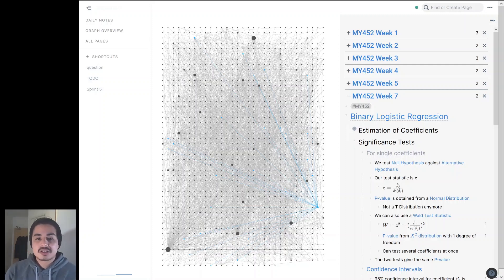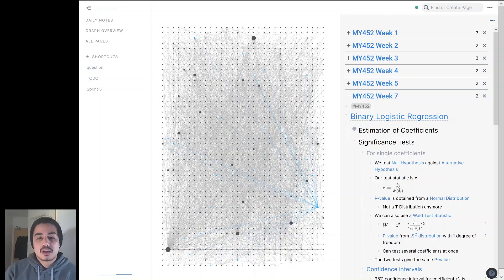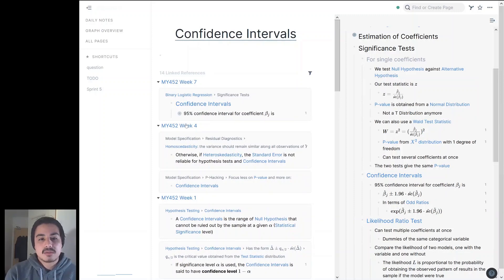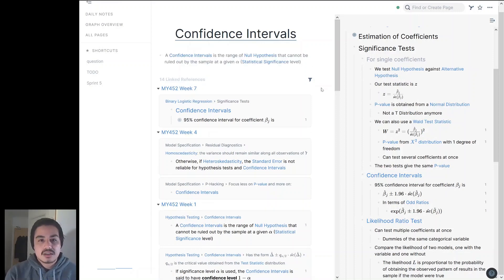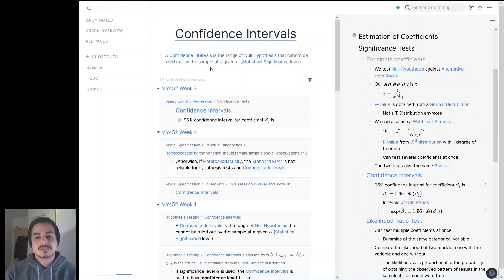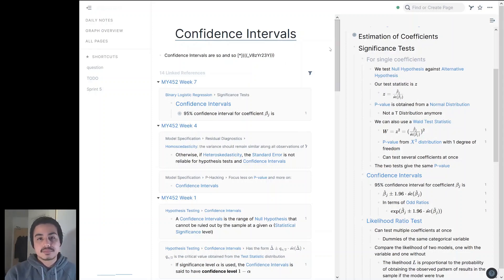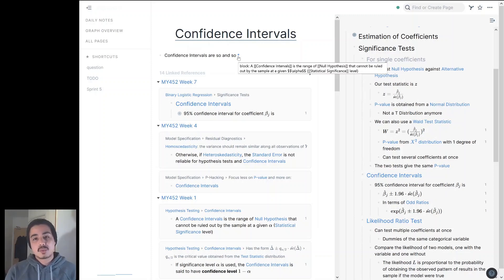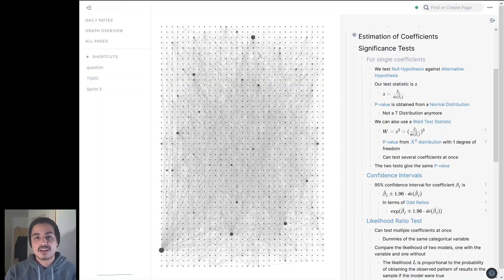Quick Intro to Block References in Roam Research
A quick glance of what I consider to be the most powerful feature in Roam Research: Block references